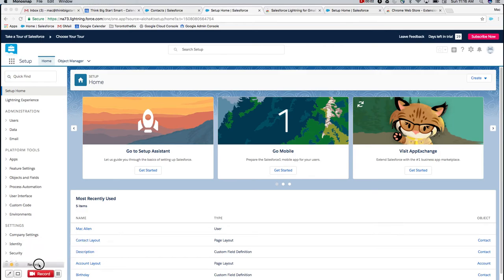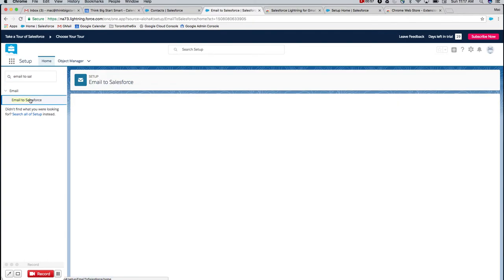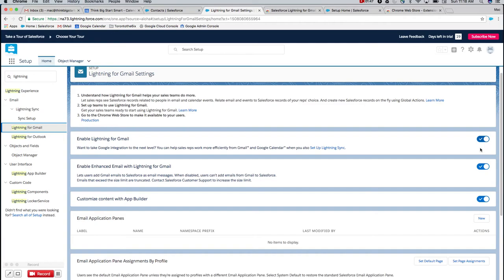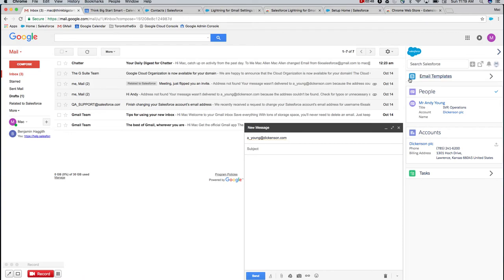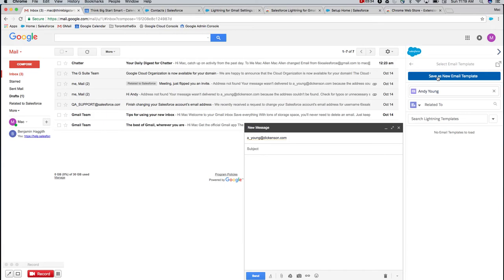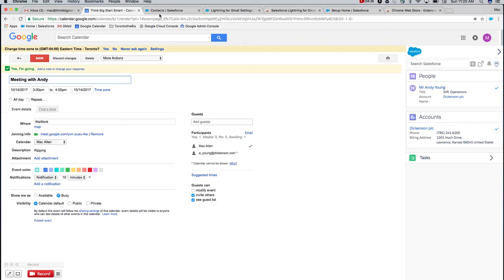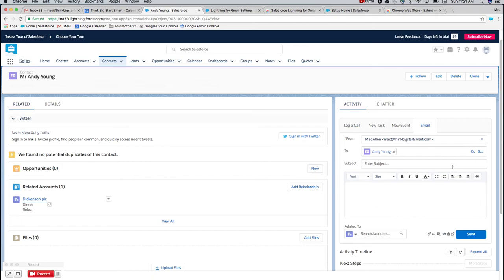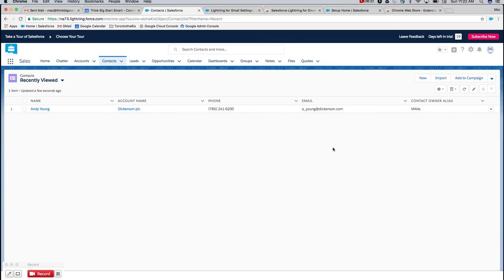Setting Up Gmail for Salesforce in Lightning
This is going to walk you through the necessary steps to get your Gmail account synced up with Salesforce and install the Chrome extension that allows you to log emails and events from Gmail/Gcal into Salesforce.